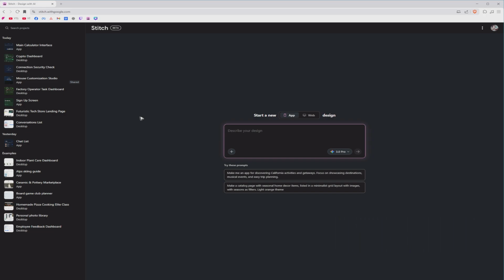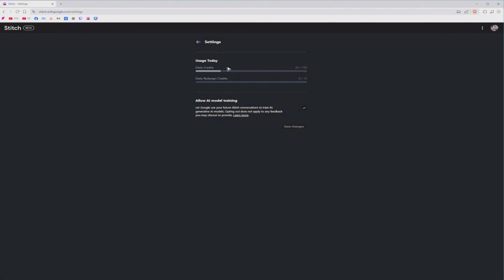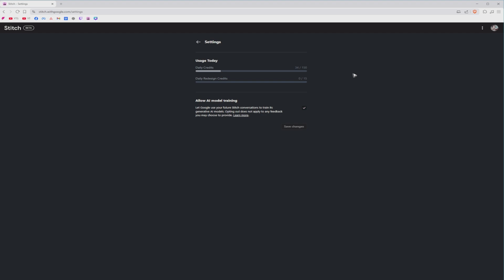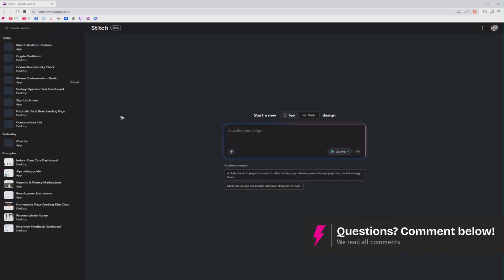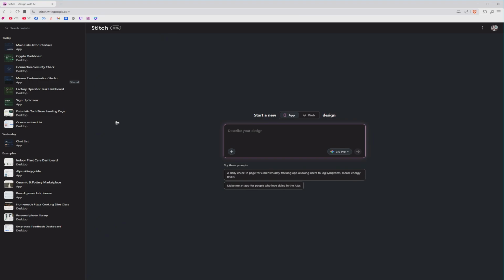How to HANDLE GENERATION LIMITS in Stitch (Step by Step)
This guide shows how to handle generation limits in Stitch and plan design work within available usage constraints. Please consider liking the video and letting us know if you have any comments, ideas or questions, we really appreciate any feedback! We have plenty of other tutorials on our channel so come and see if we can help you with anything else :)